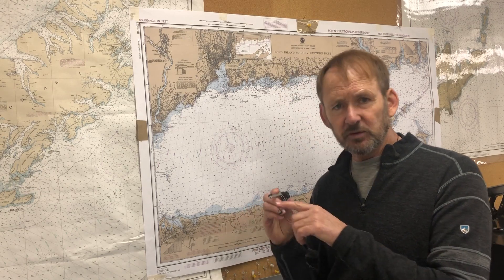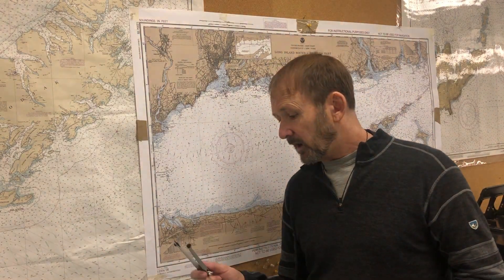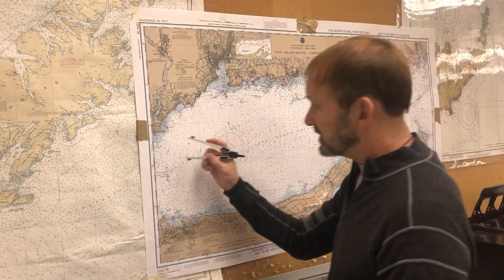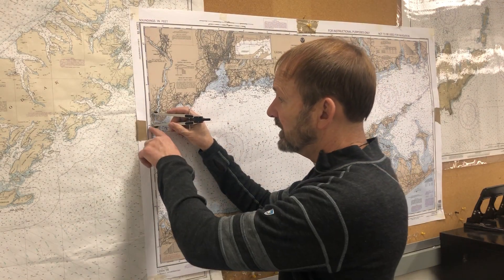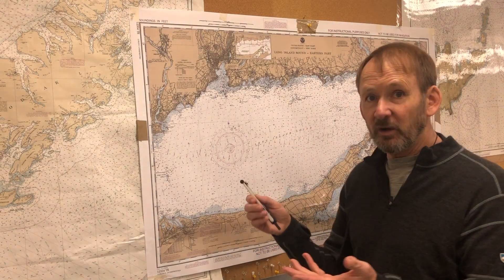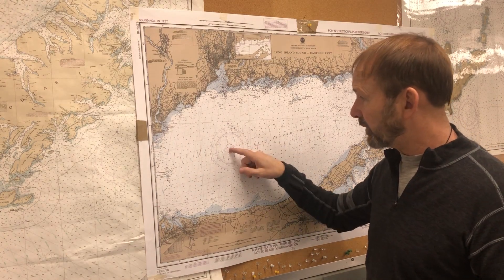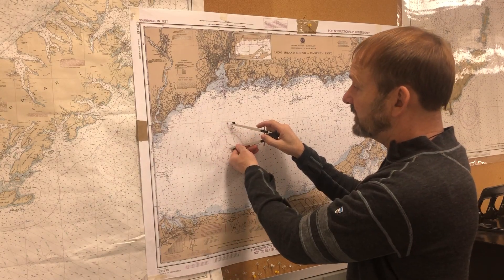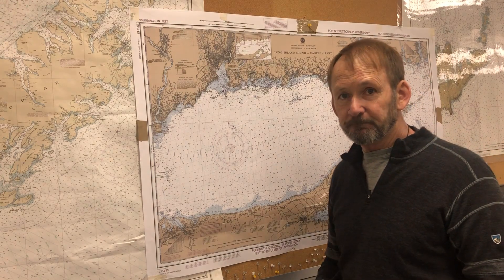1. Use of Dividers and Finding Lat Long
This video covers the basic use of dividers, and how to find the latitude and longitude of an object or position on the chart.